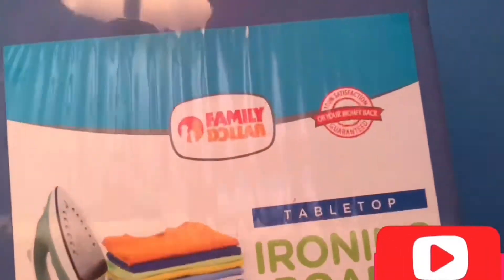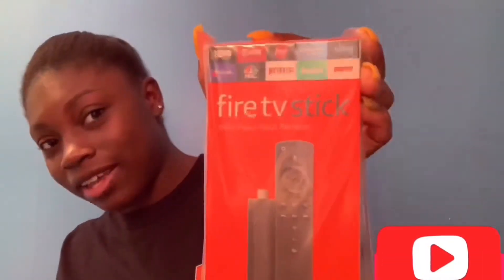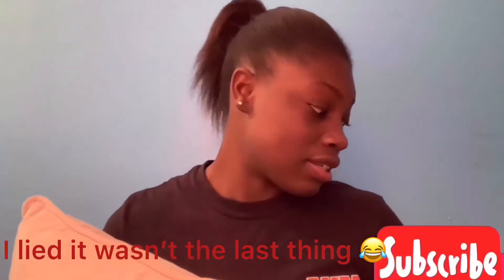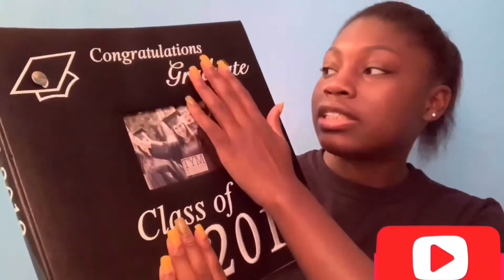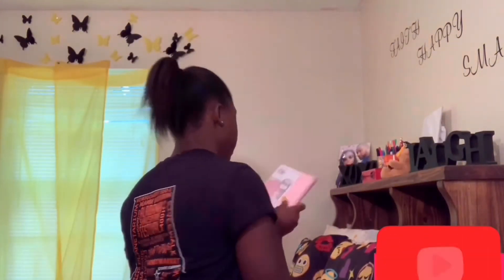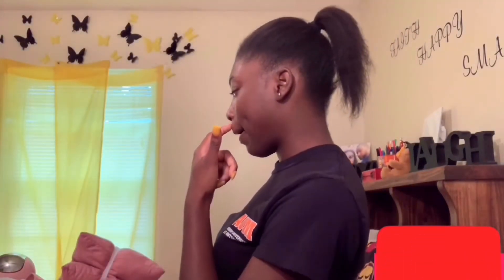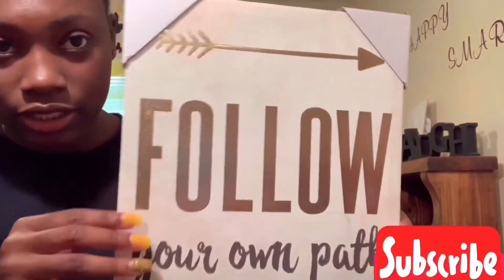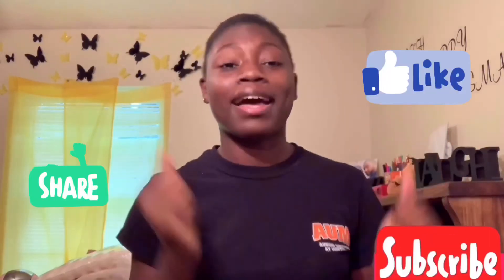Dorm Room Decor Haul || Fall Freshman || Trunk Party Haul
They all wanted to share with ya'll what they got for school. Once again thanks for the support and please hit the thumbs up button.